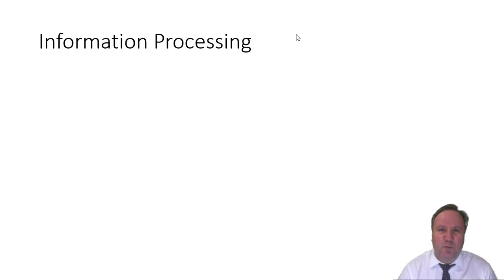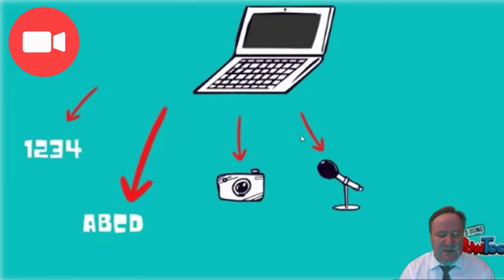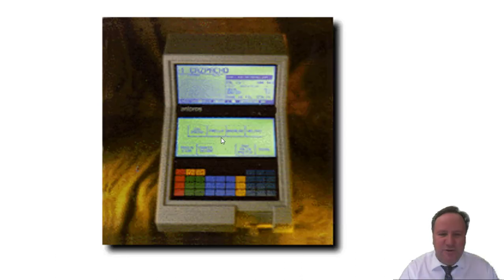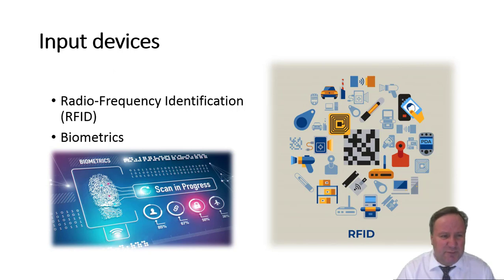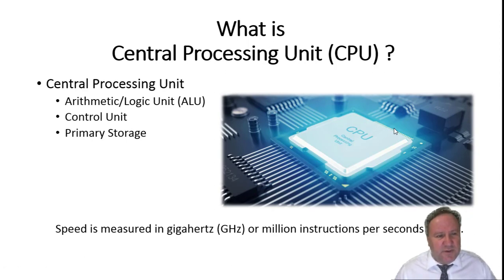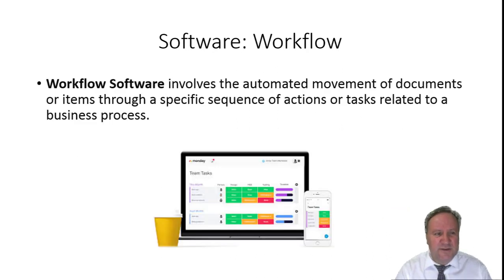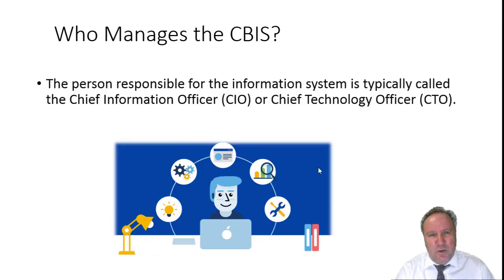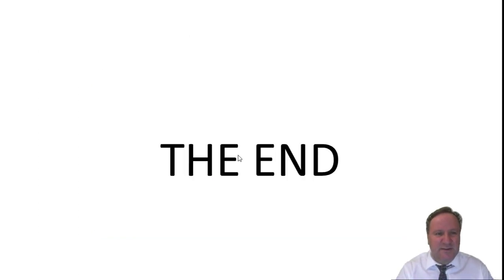Information Systems: An Introduction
Introduction to Information Systems in Hospitality